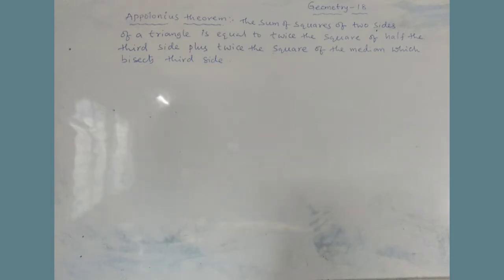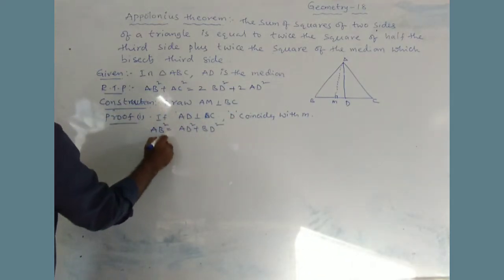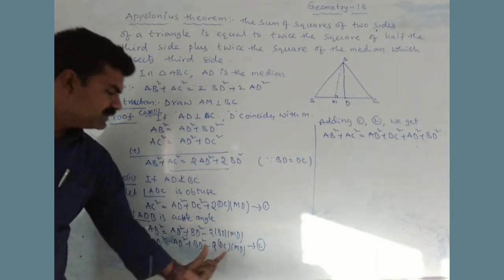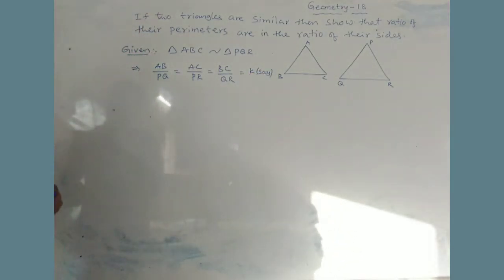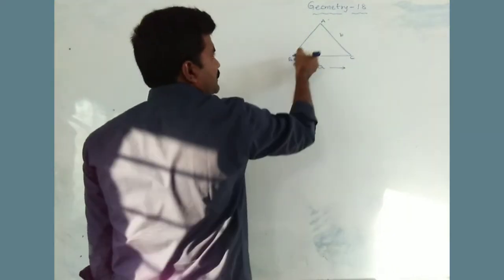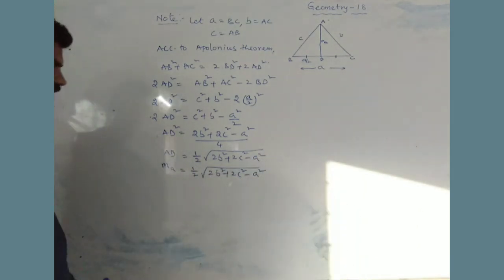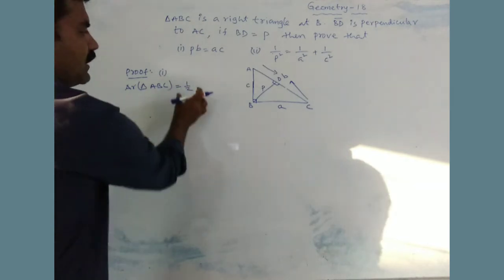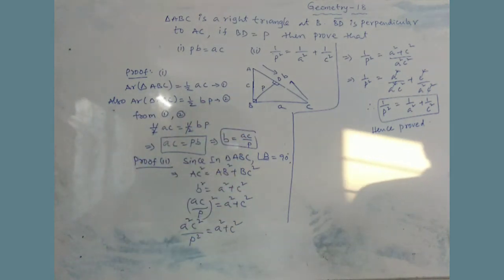Plane GEOMETRY 18